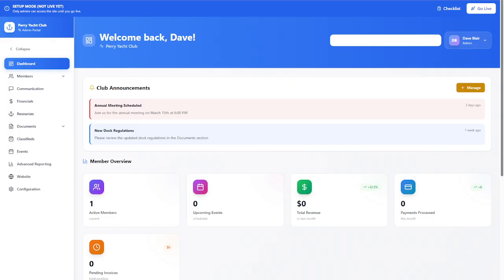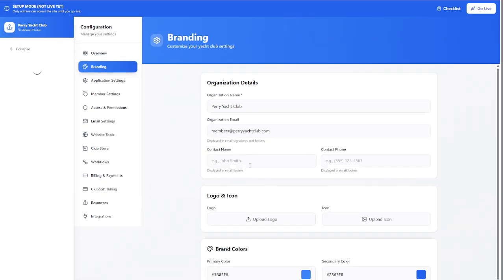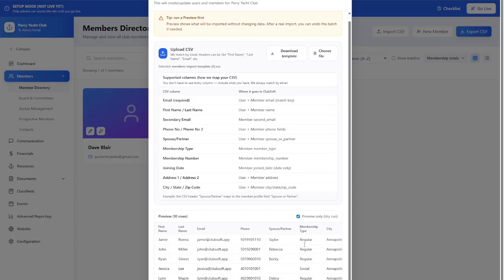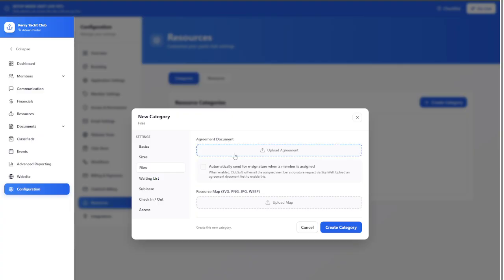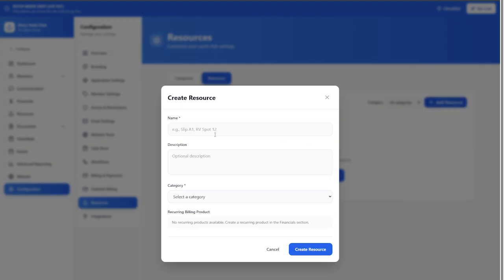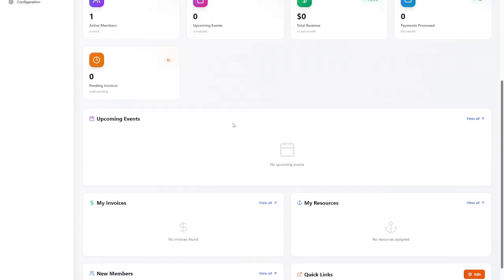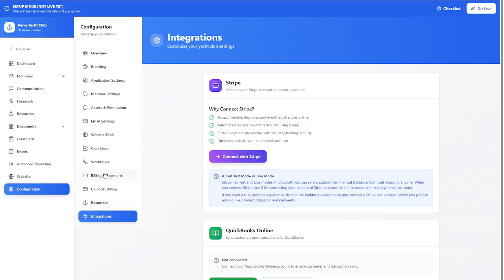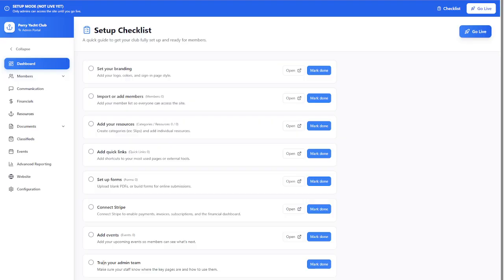Getting Started with ClubSoft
Here's a quick video walkthrough of setting up your account on ClubSoft. We will walk you through the checklist provided on the site and set up your club for the first time with our software.